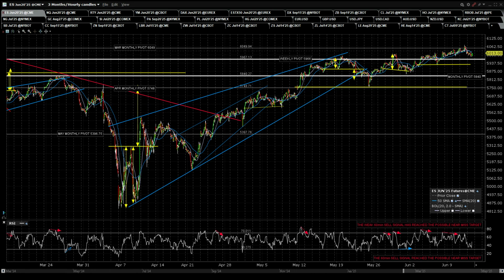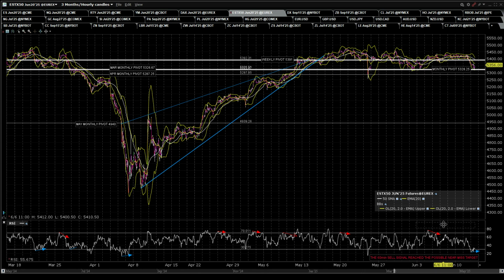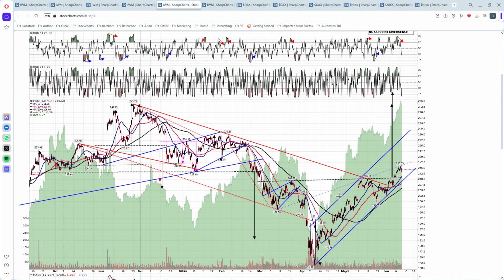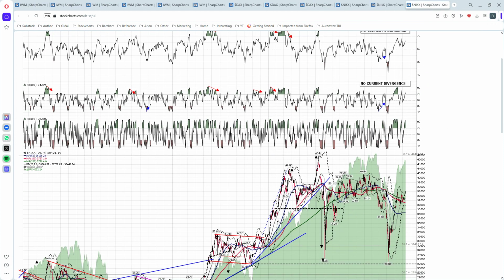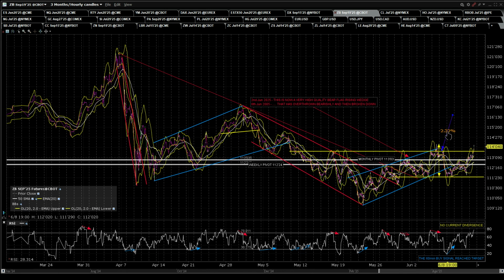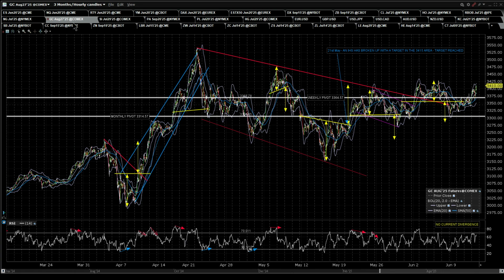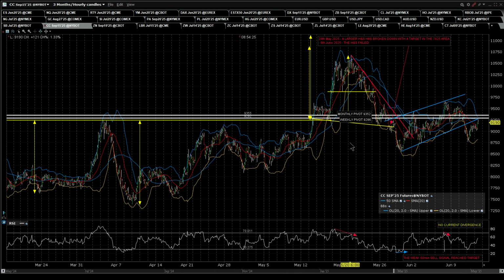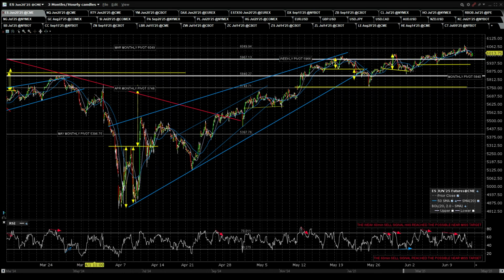2025 06 12 Jack's Pre Market Review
12th June 2025
- Premarket review of equity indices, USD, bonds, energies, metals and other commodities.